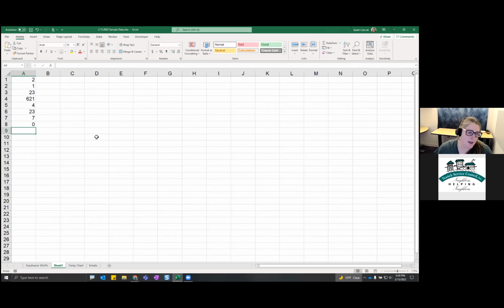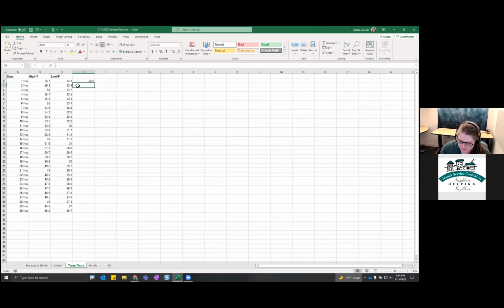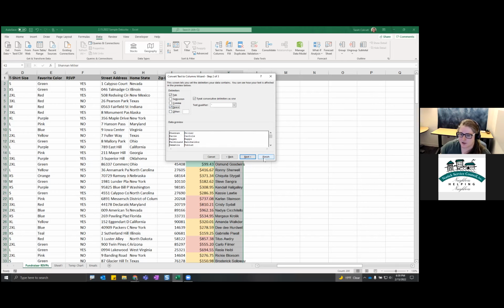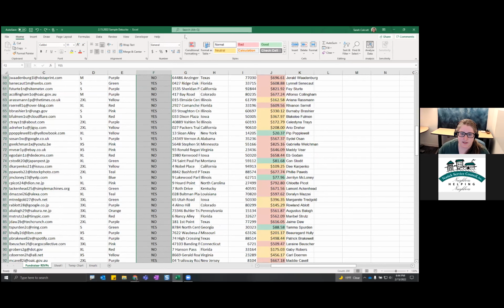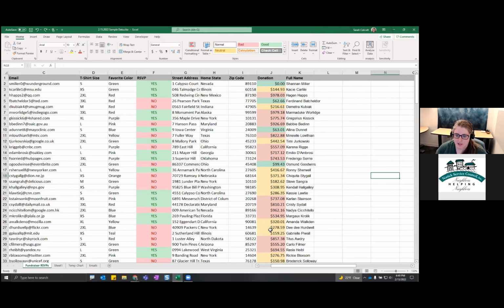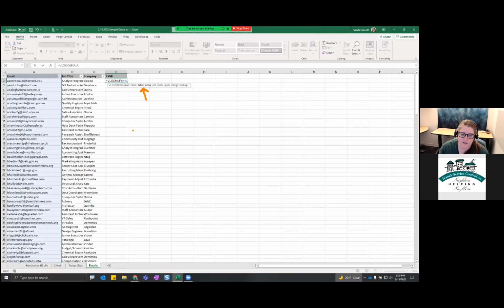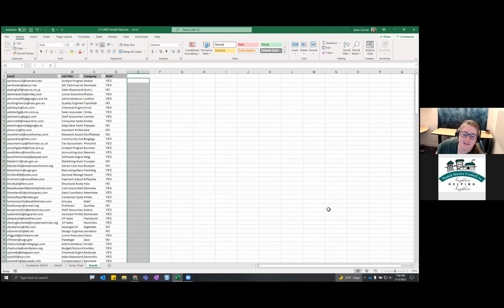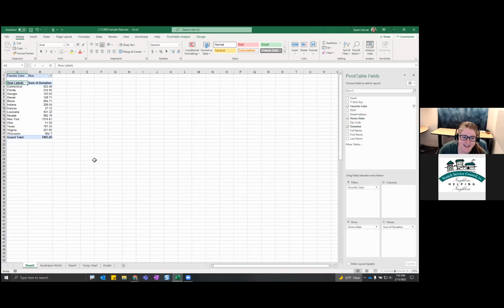Advanced Excel Class